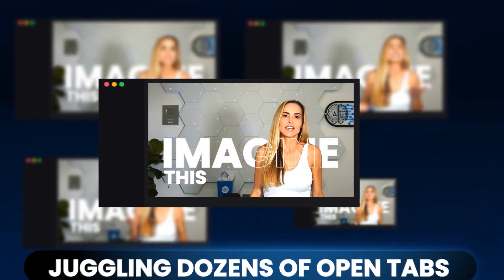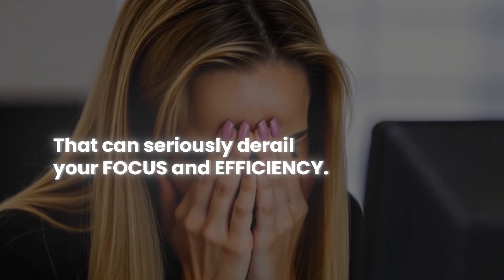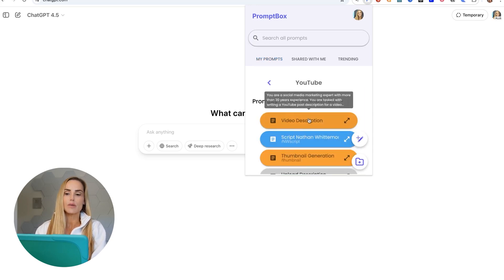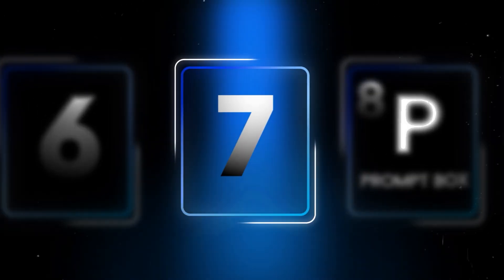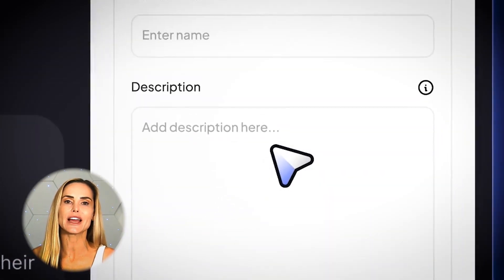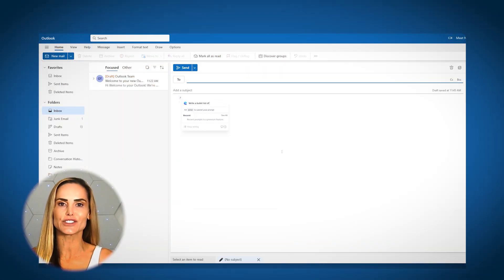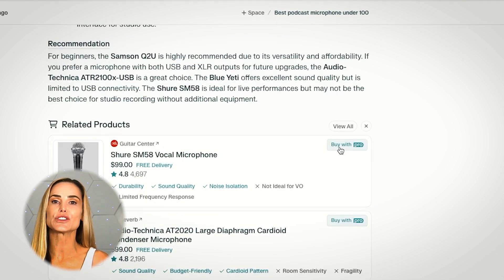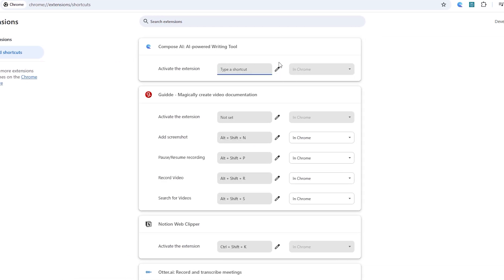9 AI-Powered Google Chrome Extensions That Actually Boost Productivity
🚀 Unlock Peak Productivity in 2025 with AI! 🚀

Not sure what Chrome extensions are? Think of them as mini-apps for your browser, enhancing its functionality and tailoring it to your specific needs. In this video, we dive into nine game-changing AI extensions that are essential for anyone looking to work smarter, not harder.

💡 Pro Tip Included: Stick around to learn how setting up simple keyboard shortcuts for these extensions can maximize your efficiency even further!

👇 Join the Conversation! 👇

As an AI researcher and trainer based in Miami, FL, I bring real-world experience together with AI tips and tricks that you need to succeed with AI.